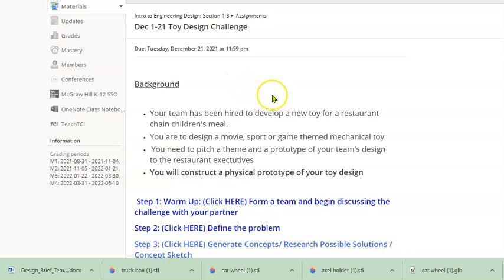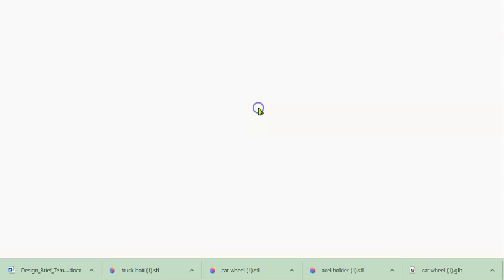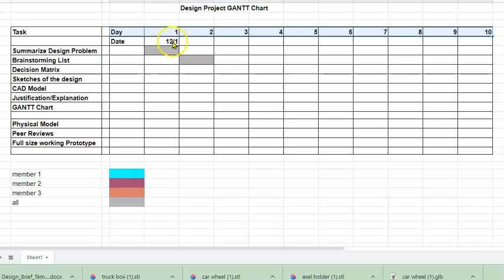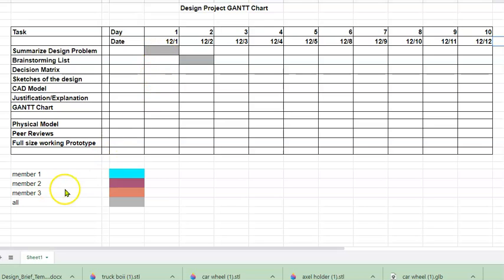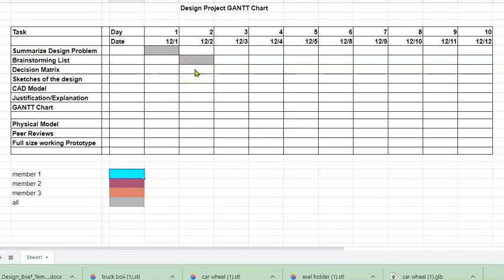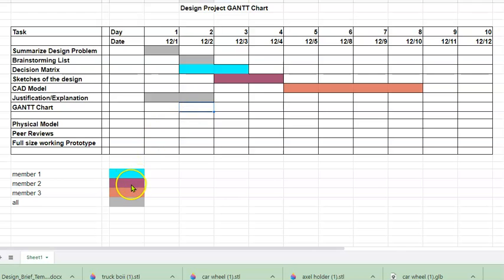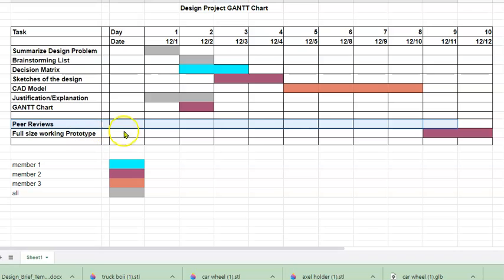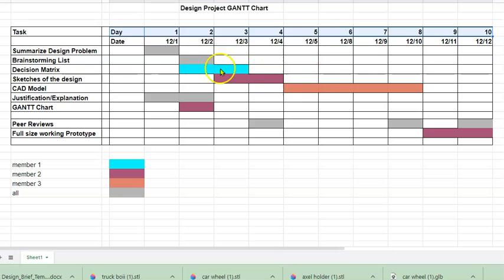Creating a GANTT Chart